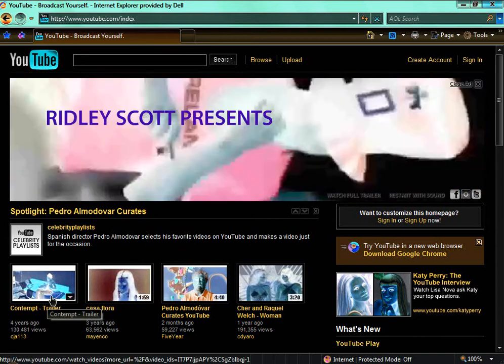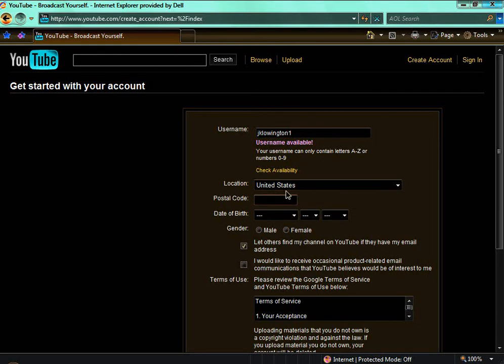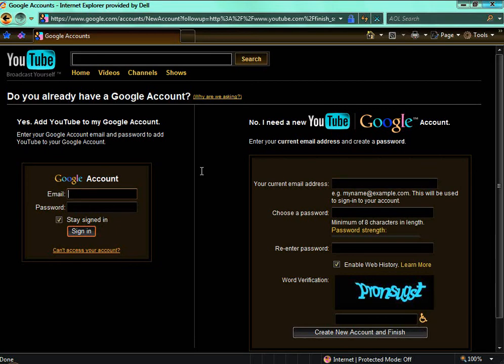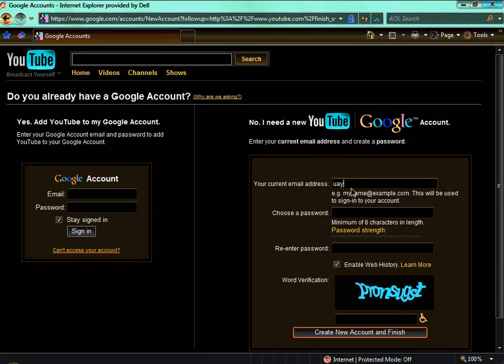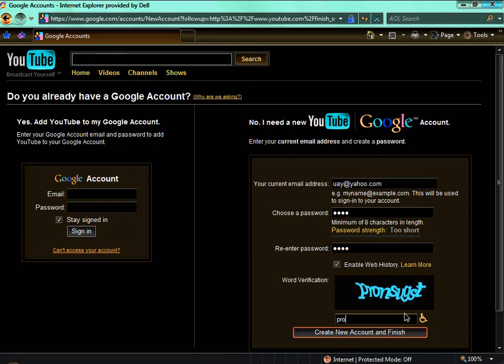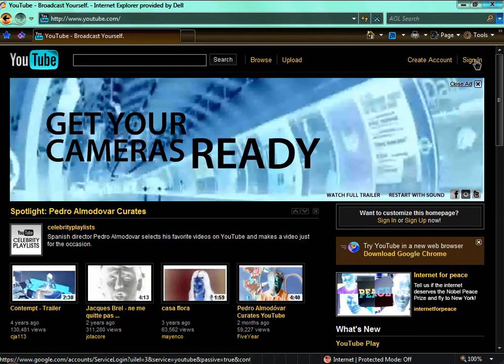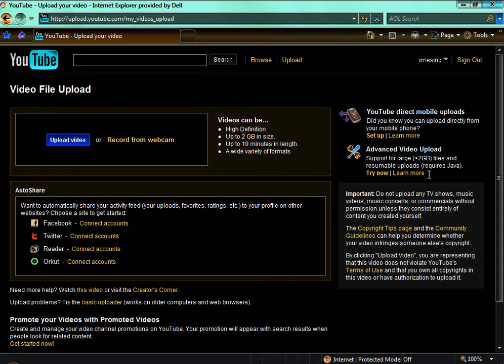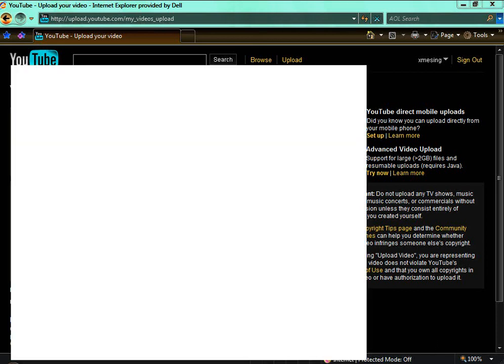How to make a youtube account.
Follow these easy instructions to make a youtube account.